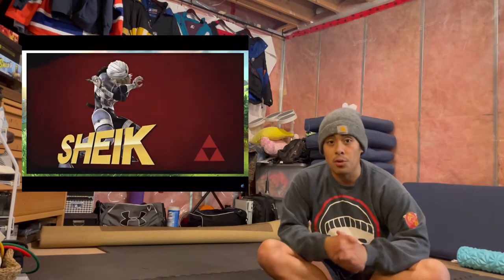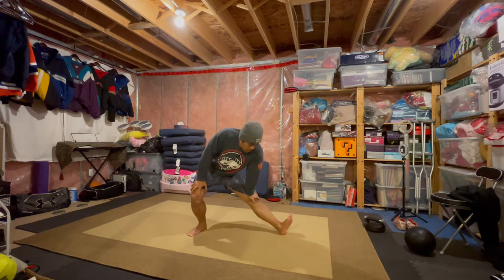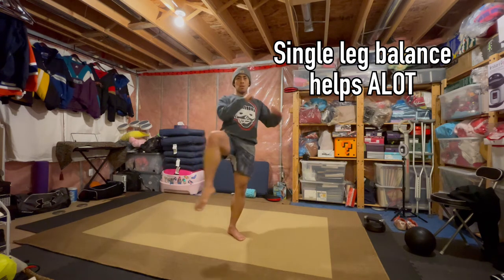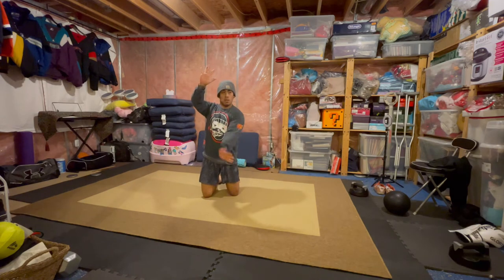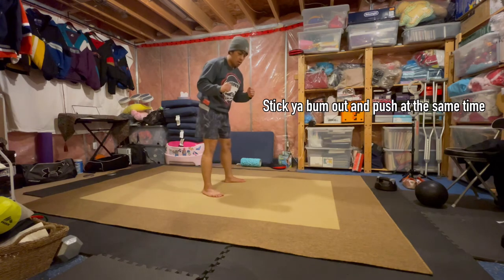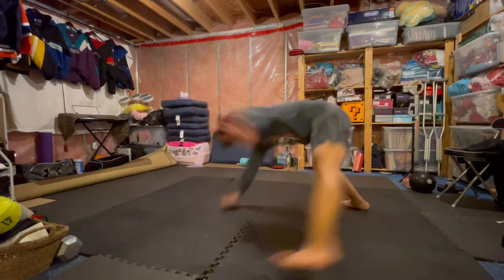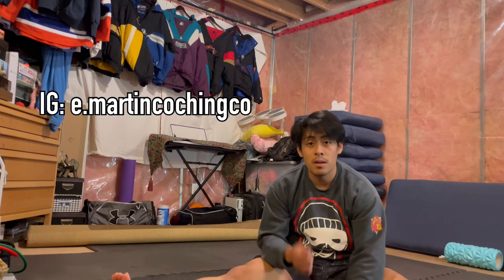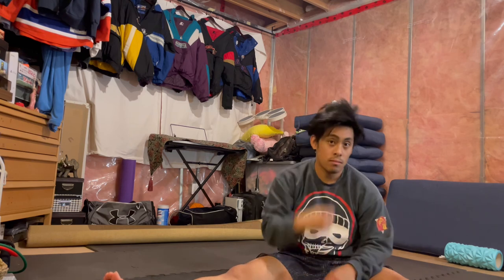Super Smash Bros - Sheik Victory Pose Tutorial (Coin Drop)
My back hates me.

So I'm gonna try this again sometime in the future. Once I figure out how to snake my way up from the ground like her without it completely straining my back and my shoulder I'll drop another tutorial.